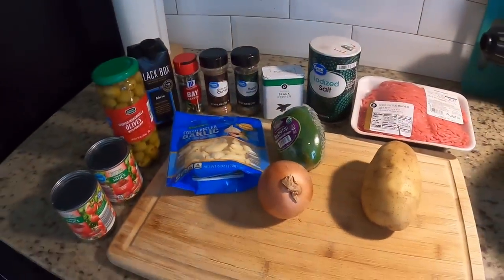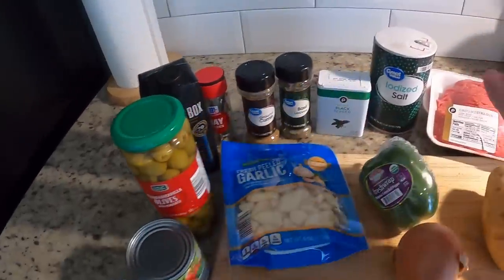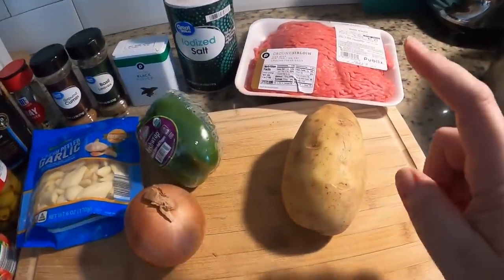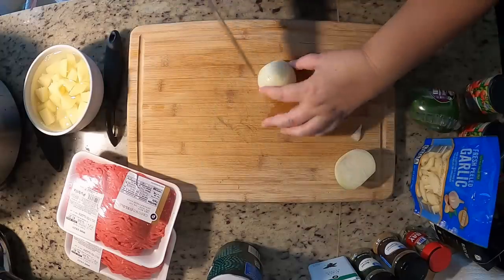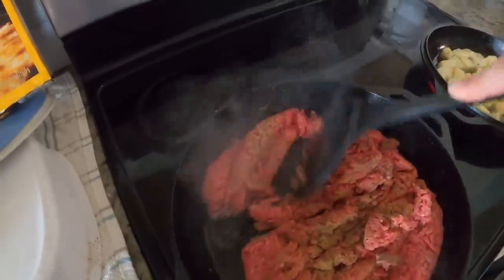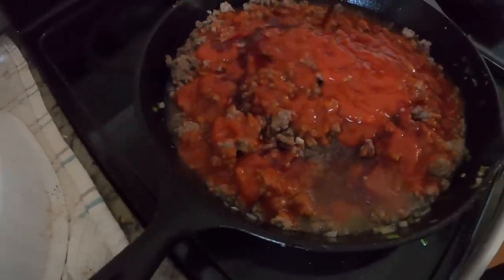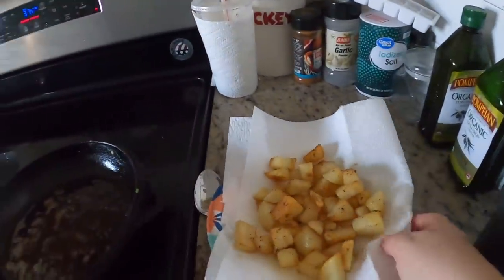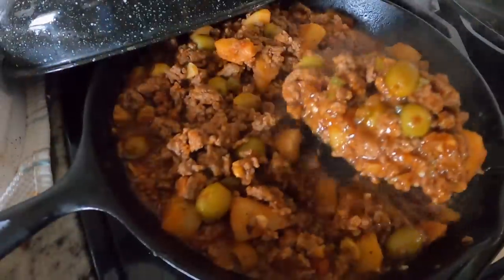AUTHENTIC CUBAN RECIPE MADE BY A 50% CUBAN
I have always loved picadillo. Simple and easy to make but oh so freaking delicious.

Send PACKAGES to:
1275 66th St N #41162

GoPro HERO8 Black
WHAT I USE TO TRANSFER GOPRO CLIPS TO MY LAPTOP
CAR DASHBOARD ANTI-SLIP RUBBER MAT
SMALL INSULATED BAG
BIG INSULATED BAG (RED)
PHONE HOLDER
RAIN PONCHO
FOLDABLE WAGON
BLUE LIGHT BLOCKING GLASSES